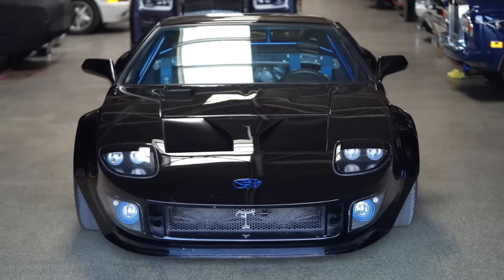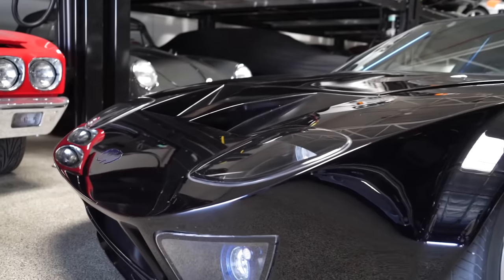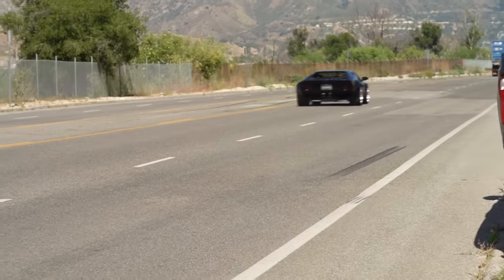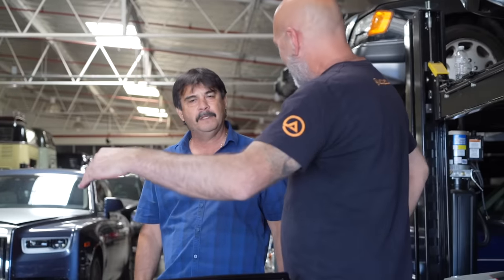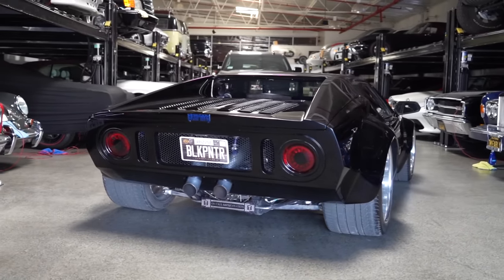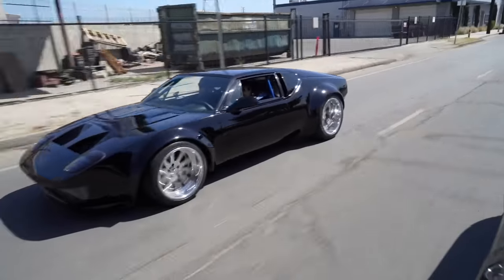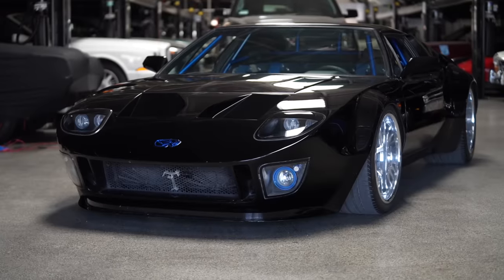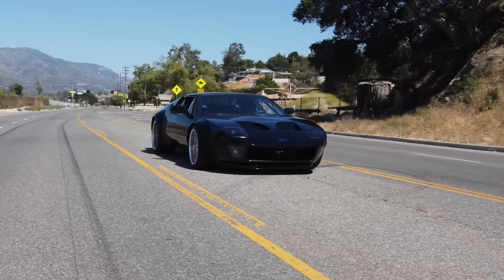Custom 600HP Widebody De Tomaso Pantera Meets Ford GT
Tony took a Pantera and combined it with some 2005 Ford GT parts to make this super unique De Tomaso so sit back and enjoy the ride..